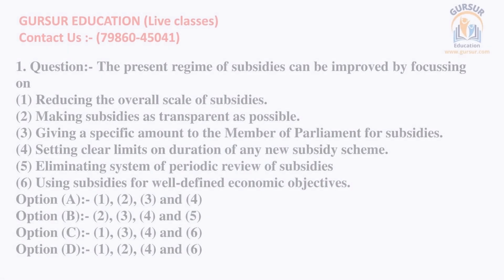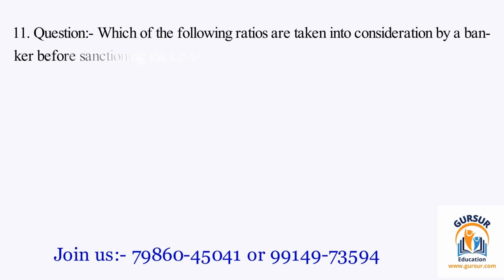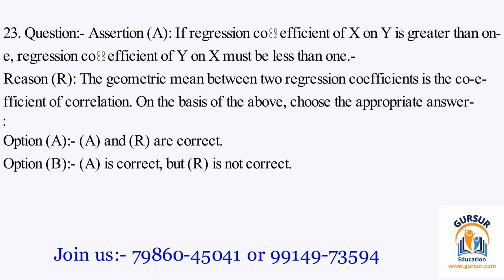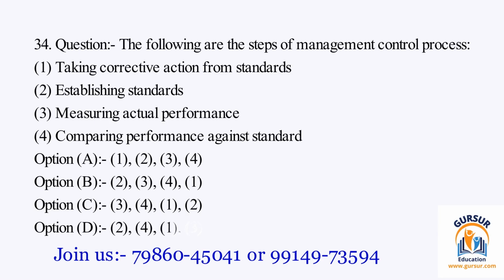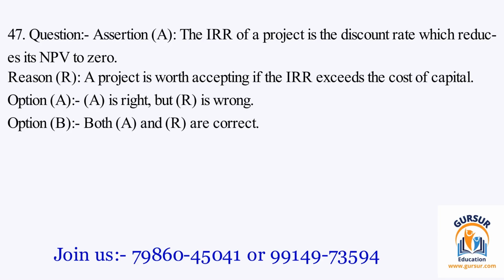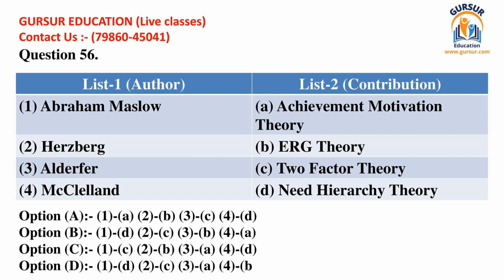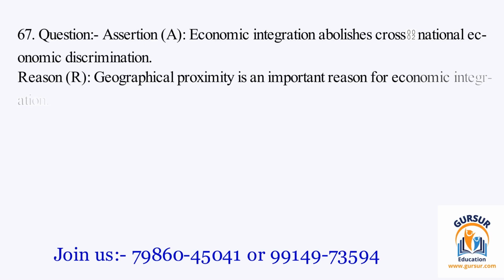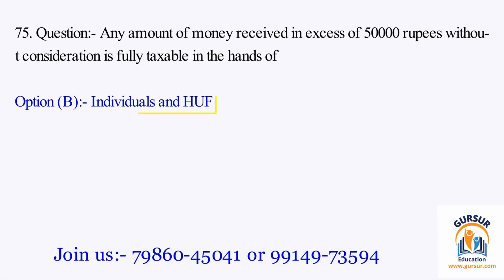UGC NET Commerce | December 2013 Paper-3 | Solved Previous Paper || UGC NET 2024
3.  UGC NET Commerce December, 2022 Solved Paper 2 Shift-2 = yet to be uploaded
4.  UGC NET Commerce December, 2022 Solved Paper 2 Shift-I = yet to be uploaded
5.  UGC NET Commerce December, 2021/June 2022 Solved Paper  2 = yet to be uploaded
6.  UGC NET Commerce December, 2021/June 2022 Solved Paper  2 = yet to be uploaded
7.  UGC NET Commerce December, 2021/June 2022 Solved Paper  2 = yet to be uploaded
8.  UGC NET Commerce December, 2020/June 2021 Solved Paper  2 = yet to be uploaded
9.  UGC NET Commerce December, 2020/June 2021 Solved Paper  2 = yet to be uploaded
10.  UGC NET Commerce December, 2020/June 2021 Solved Paper  2 = yet to be uploaded
11.  UGC NET Commerce June, 2020 Solved Paper 2 = yet to be uploaded
12.  UGC NET Commerce June, 2020 Solved Paper 2 = yet to be uploaded
13.  UGC NET Commerce Dec., 2019 Solved Paper 2 = yet to be uploaded
14.  UGC NET Commerce June, 2019 Solved Paper 2 = yet to be uploaded
15.  UGC NET Commerce December, 2018 Solved Paper 2 = yet to be uploaded
16.  UGC NET Commerce July, 2018 Solved Paper 2 = yet to be uploaded
19.  UGC NET Commerce Jan., 2017 Solved Paper 3 = yet to be uploaded
20.  UGC NET Commerce January, 2017 Solved Paper 2 = yet to be uploaded
21.  UGC NET Commerce July, 2016 Solved Paper 3 = yet to be uploaded
22.  UGC NET Commerce July, 2016 Solved Paper 2 = yet to be uploaded
23.  UGC NET Commerce December, 2015 Solved Paper 3 = yet to be uploaded
24.  UGC NET Commerce December, 2015 Solved Paper 2 = yet to be uploaded
25.  UGC NET Commerce June, 2015 Solved Paper 3 = yet to be uploaded
26.  UGC NET Commerce June, 2015 Solved Paper 2 = yet to be uploaded
27.  UGC NET Commerce December, 2014 Solved Paper 3 = yet to be uploaded
28.  UGC NET Commerce December, 2014 Solved Paper 2 = yet to be uploaded
29.  UGC NET Commerce June, 2014 Solved Paper 3 = yet to be uploaded
33.  UGC NET Commerce June, 2013 Solved Paper 3 = yet to be uploaded
34.  UGC NET Commerce June, 2013 Solved Paper 2 = yet to be uploaded
35.  UGC NET Commerce December, 2012 Solved Paper 3 = yet to be uploaded
36.  UGC NET Commerce December, 2012 Solved Paper 2 = yet to be uploaded

December 2013  Paper-3 Commerce
Solved Previous Paper

For more information about contact GURSUR Education.